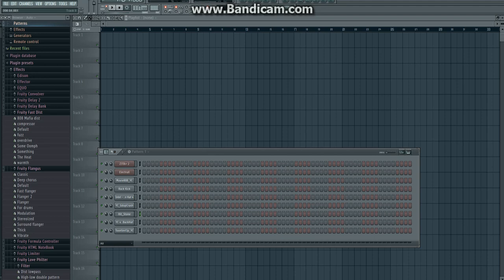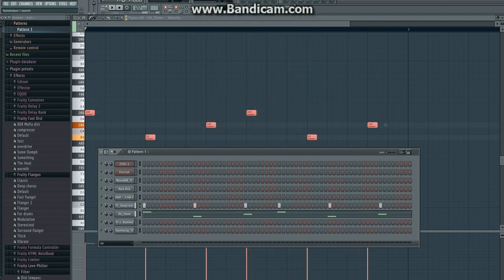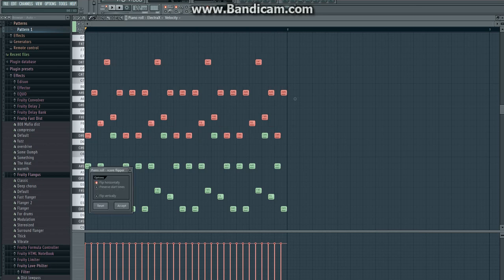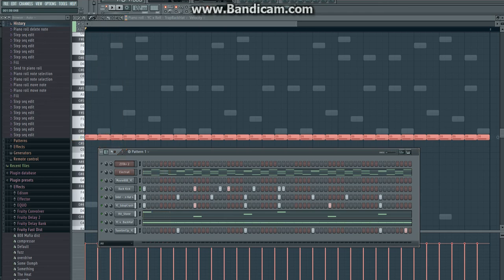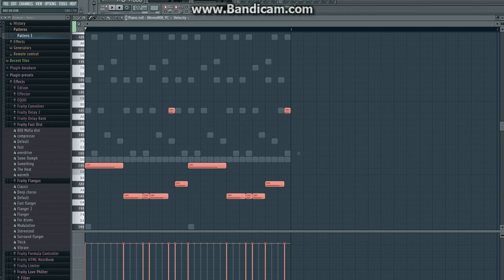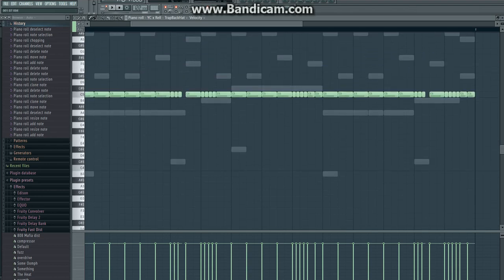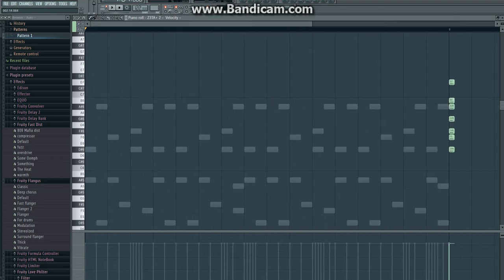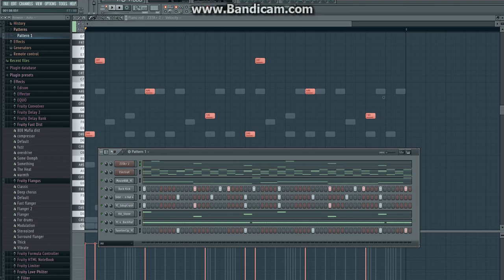Making a Kevin Gates type beat in Fl Studio - White Rocks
*I have a shitty mic so the 808s do end up distorting - sorry*

Let me know what you guys think and comment if you want to see more tutorials!